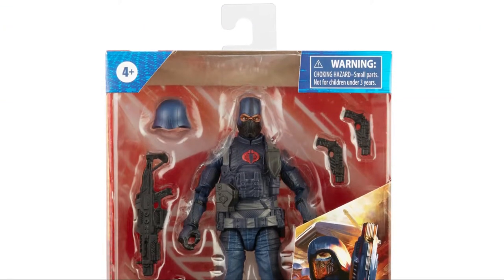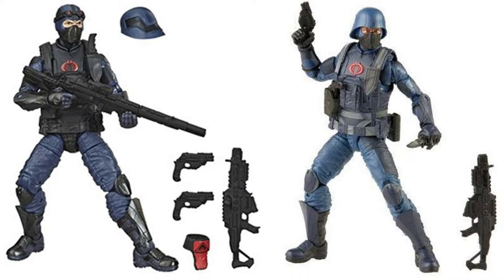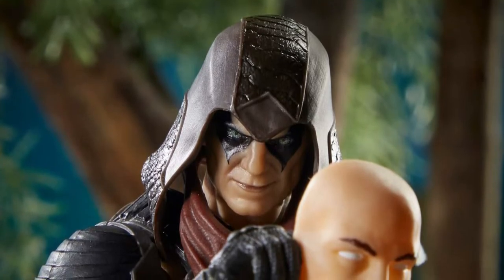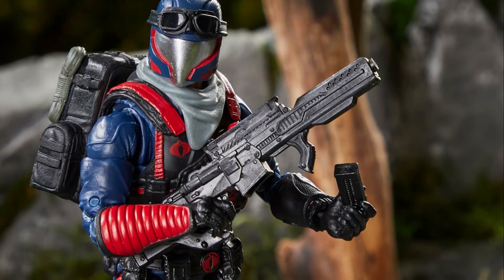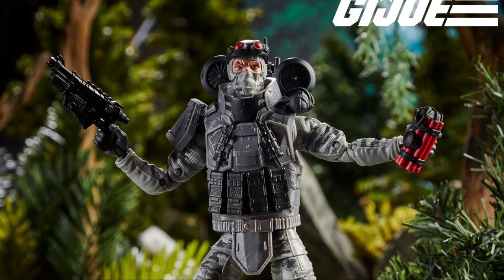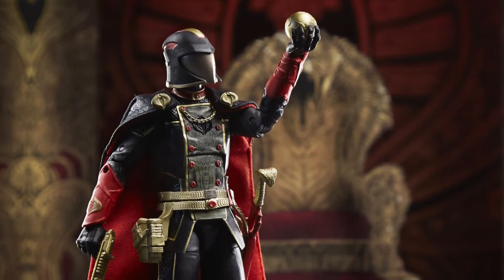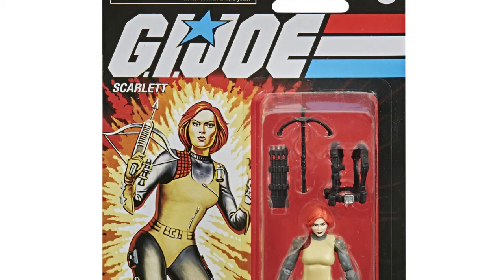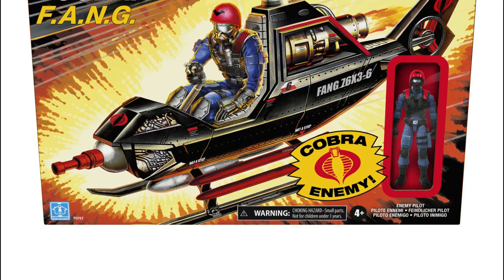S01E06 - A New Zartan Figure And I Guess Some Other Guys, Too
Greg and Jaren take a look at all the PulseCon 2020 reveals as well as discuss the Deluxe Cobra Commander Exclusive and Retro Wave 2!